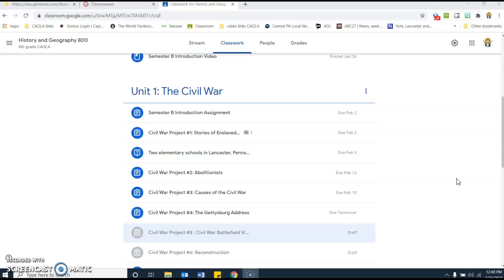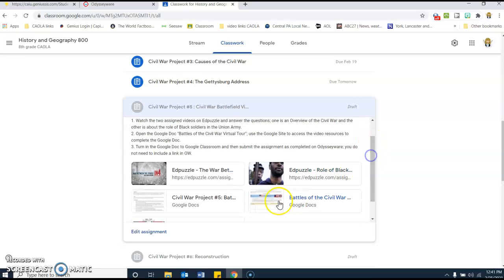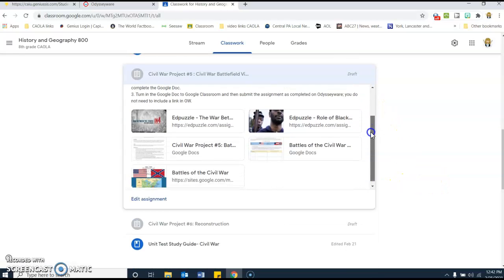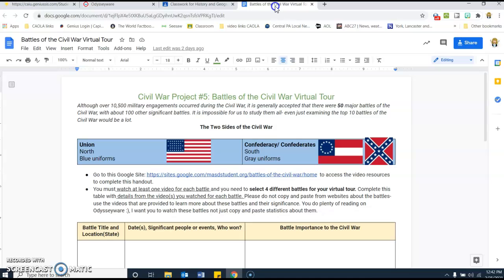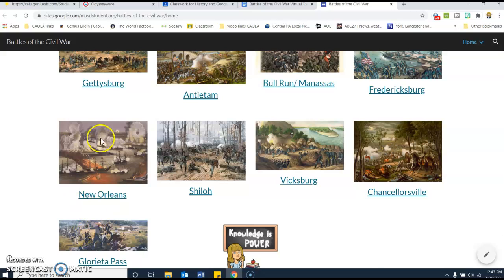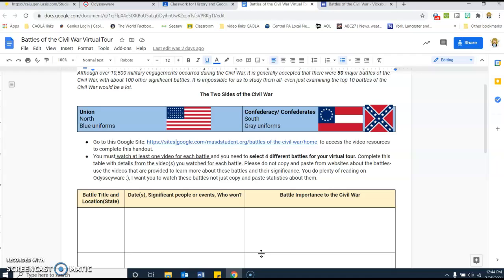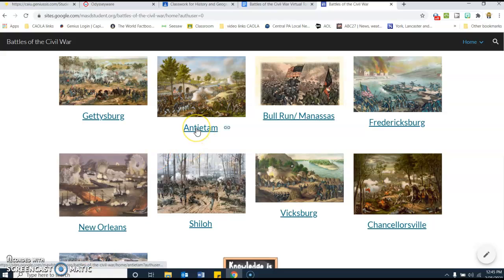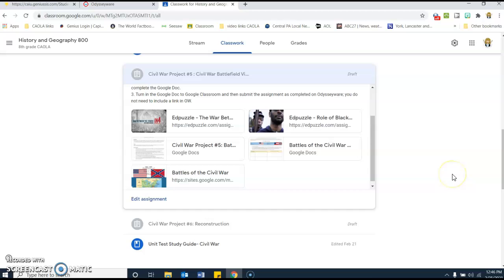Civil War Battlefield Tour- Instructional Video